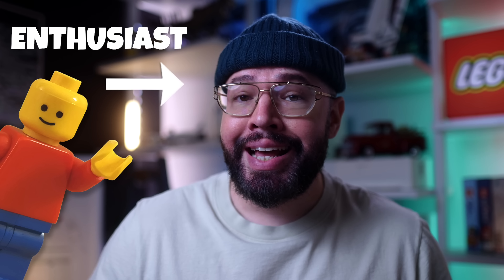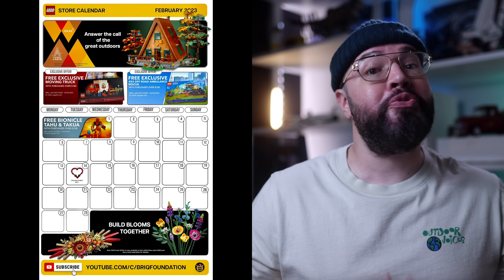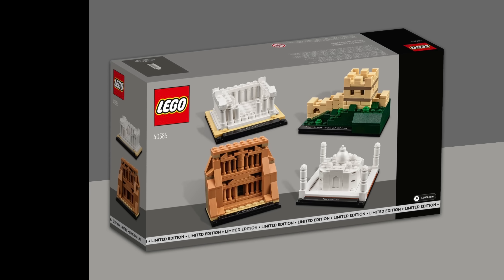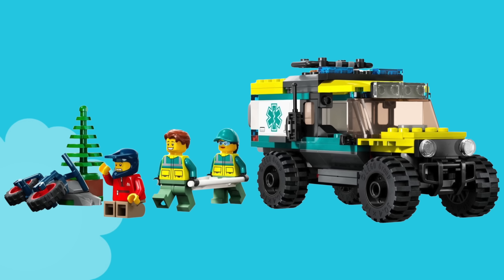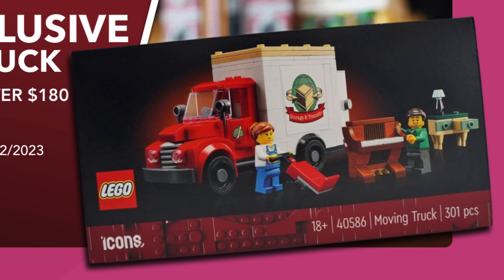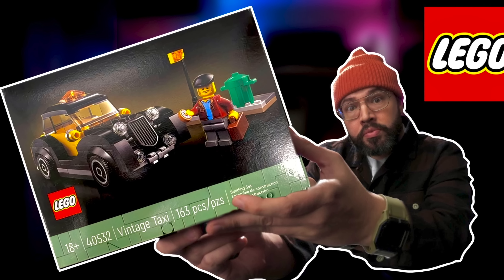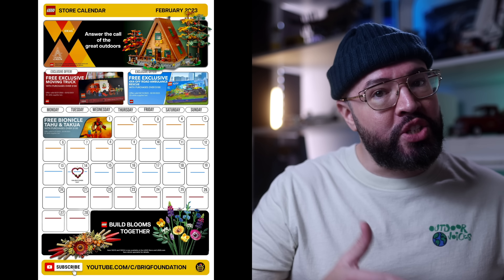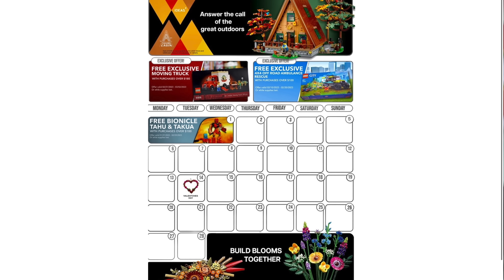HUGE New February 2023 Promotional Calendar LEAK! EVERY PROMO!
Download your FREE HQ LEGO Store Promotional Calendar February 2023
NEW and UPDATED with the LATEST Double VIP and LEGO 40582 Extension!